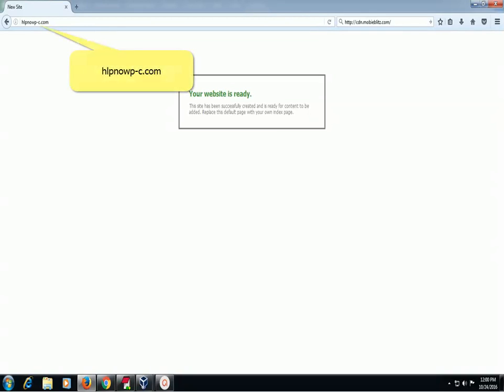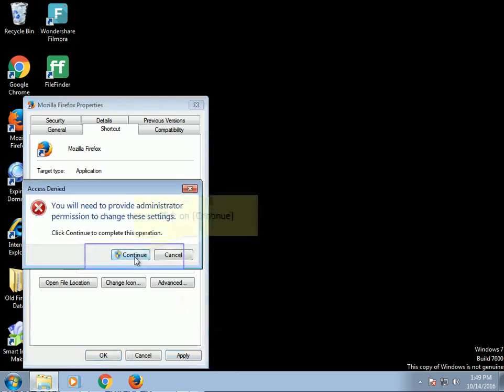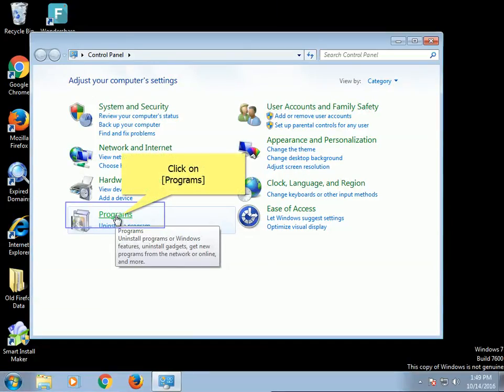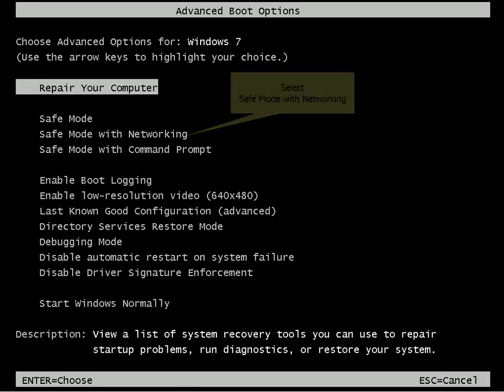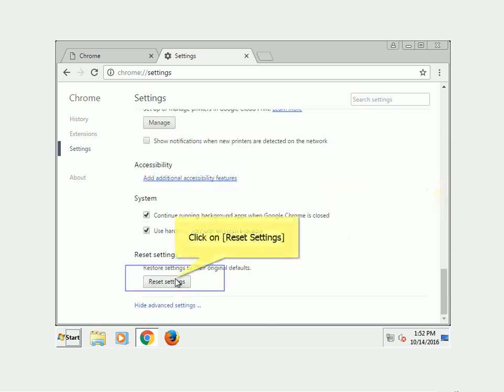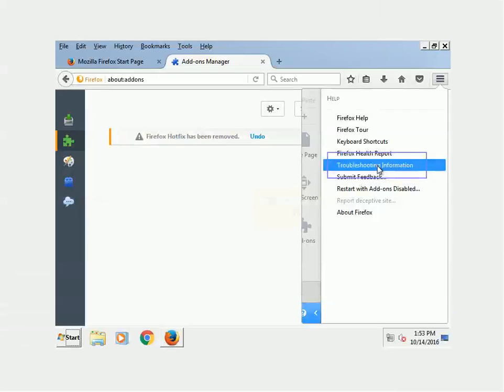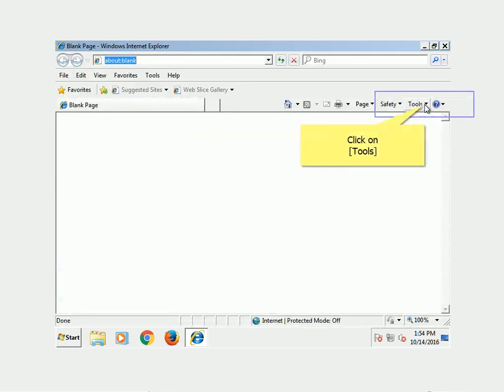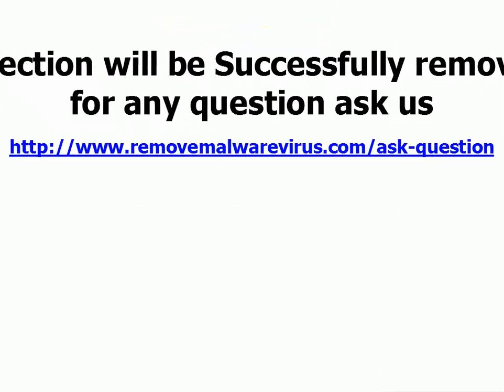How to Uninstall hlpnowp-c.com from Chrome, FF, IE Homepage Safely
This video guide intends to Delete hlpnowp-c.com from compromised browser. Stress has been given on manual removal hlpnowp-c.com. Follow the steps as shown here for better results